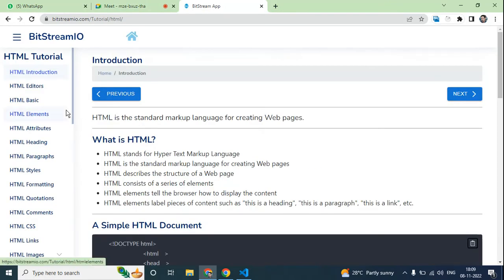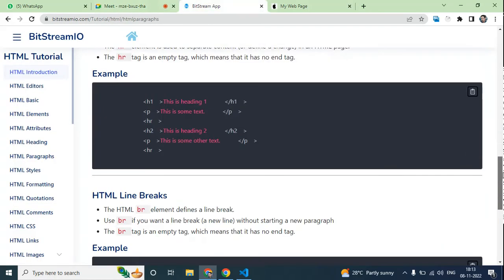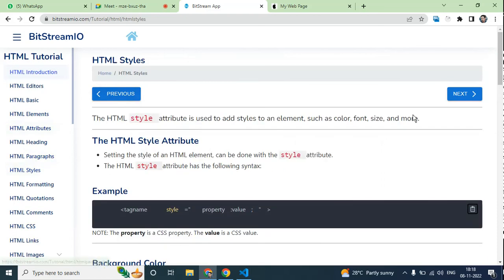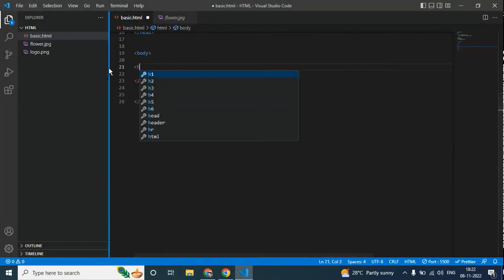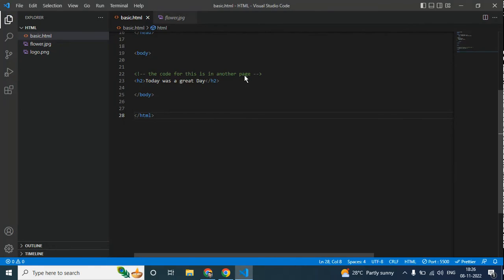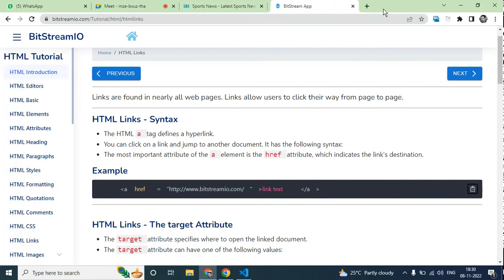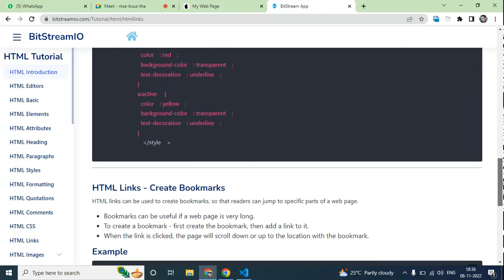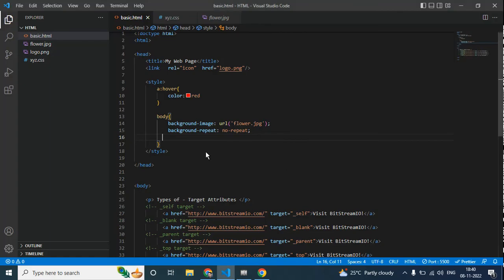02.HTML-SESSION(08-11-2022)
Image,Anchor tags,Formatting Elements